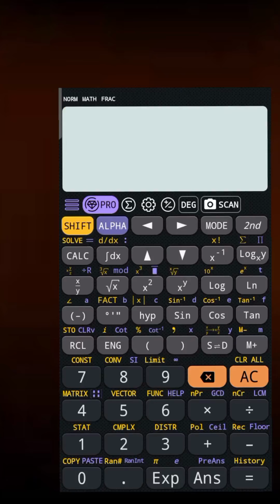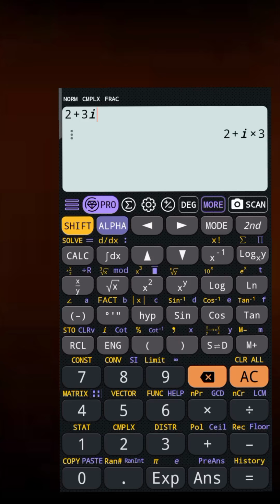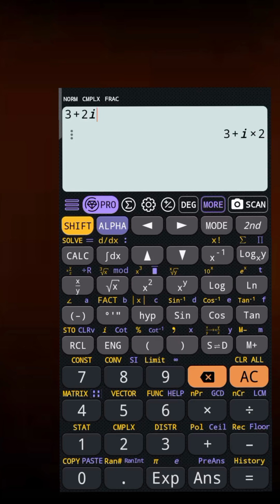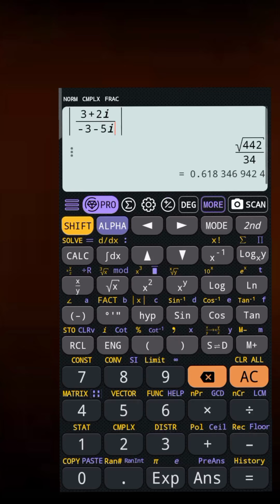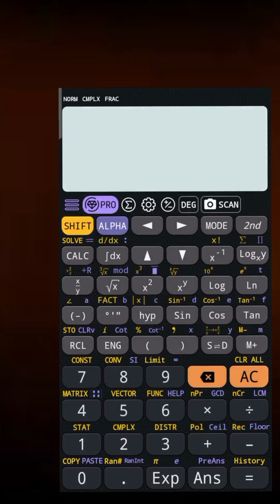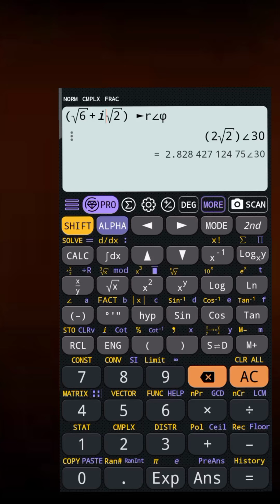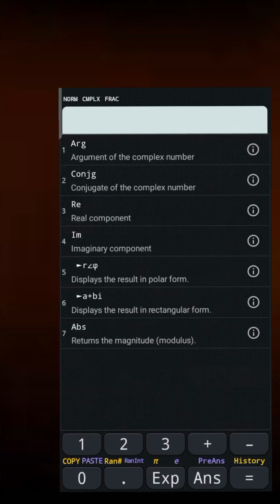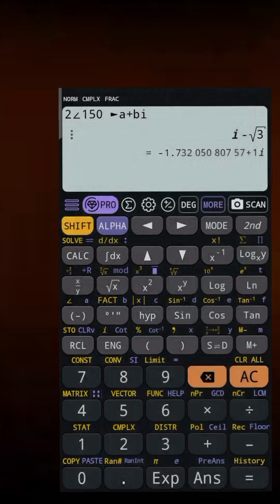Calculator Tricks on complex numbers!